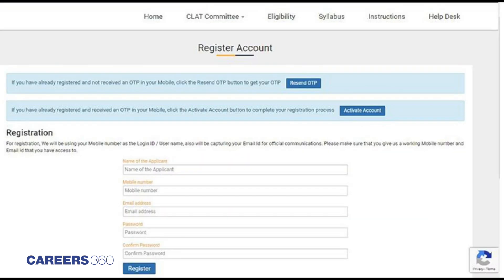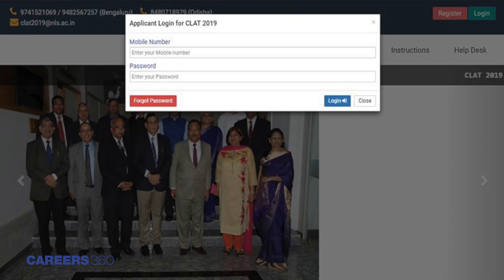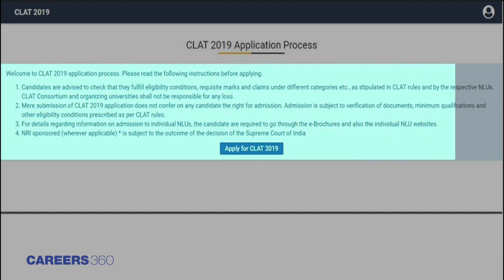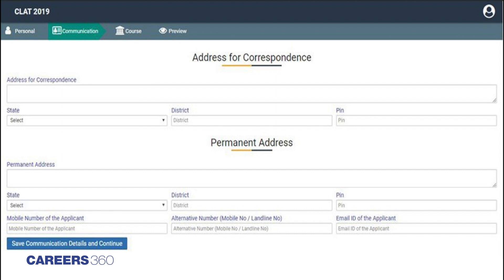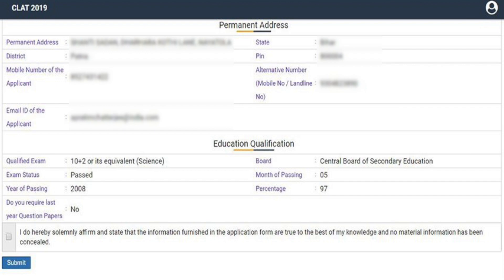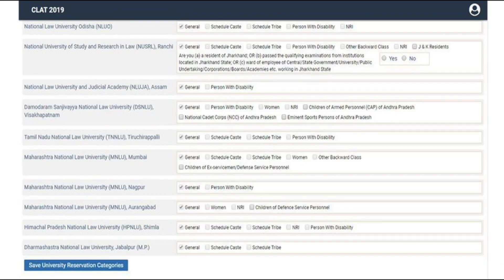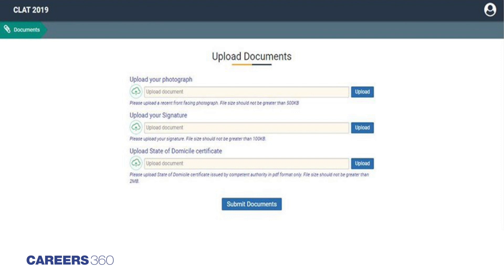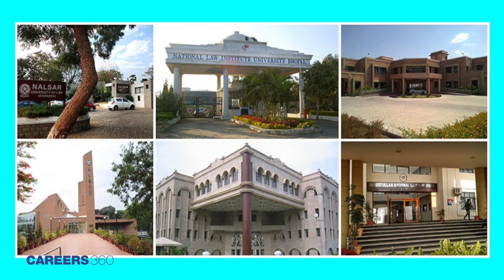How to fill CLAT 2019 Application Form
How to fill CLAT 2019 Application Form - The National Law Universities Consortium on behalf of National Law University Odisha (NLUO) has announced the application form of CLAT 2019 on January 13, 2019. Careers360 presents you step-by-step on filling CLAT Application Form.